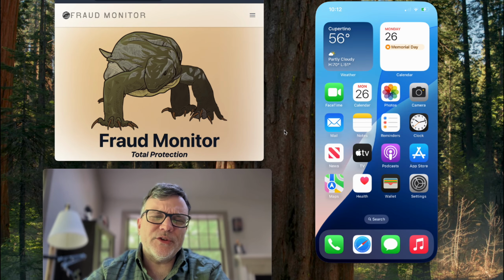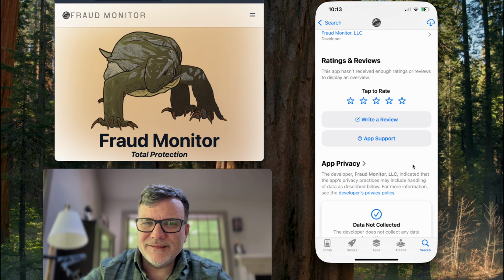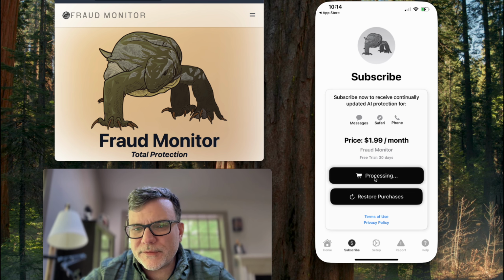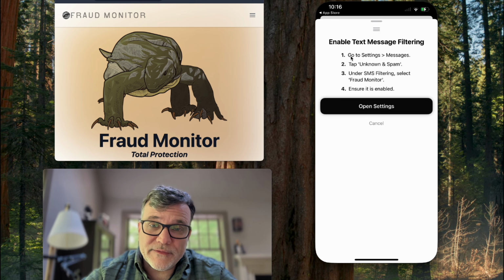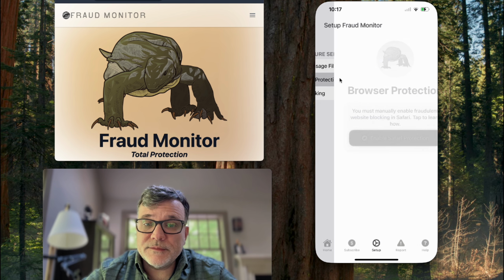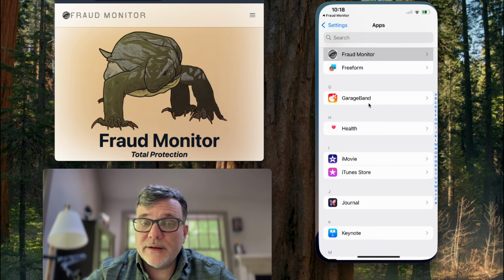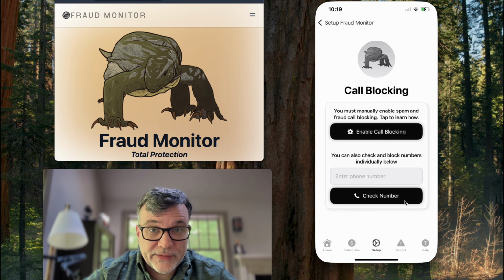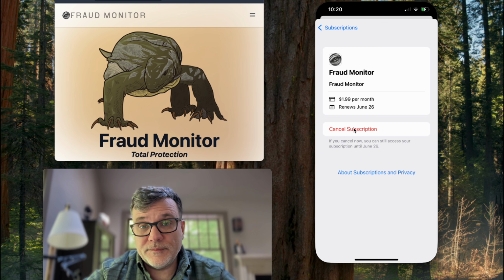How to install and setup Fraud Monitor for iPhone and iPad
Stay protected from scams with Fraud Monitor, the ultimate AI-powered app for iPhone and iPad! In this video, we’ll guide you step-by-step on how to set up and install Fraud Monitor to safeguard your Messages, Calls, and Safari browsing. Perfect for seniors, new smartphone users, or anyone seeking hassle-free security.

Install: On your iPhone or iPad go to App Store and search "Fraud Monitor"

Why Fraud Monitor?
Real-Time Protection: Blocks fraudulent texts, scam calls, and phishing websites instantly.

Easy to Use: Simple setup with an intuitive design.

Privacy First: No logging or tracking—your data stays yours.